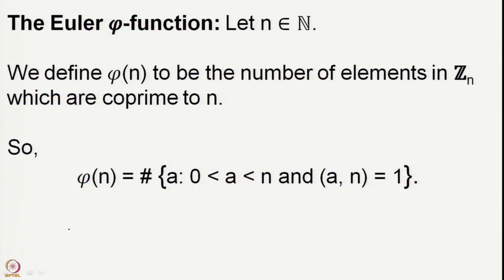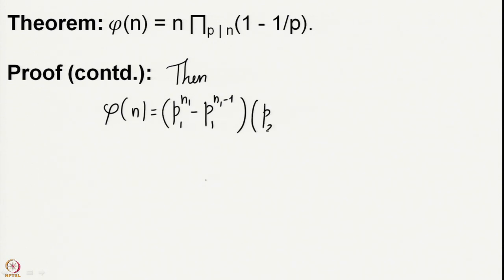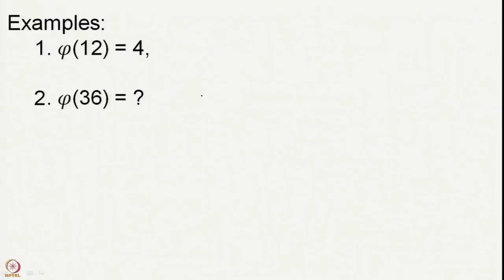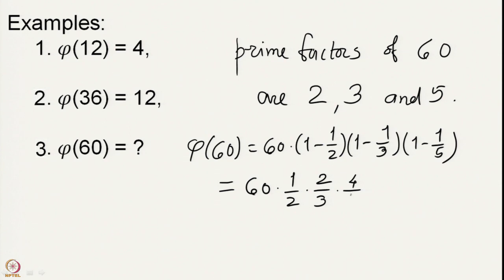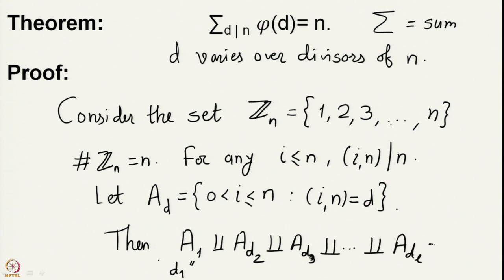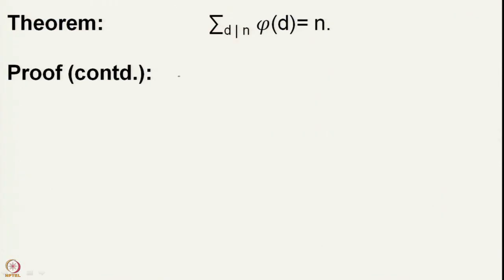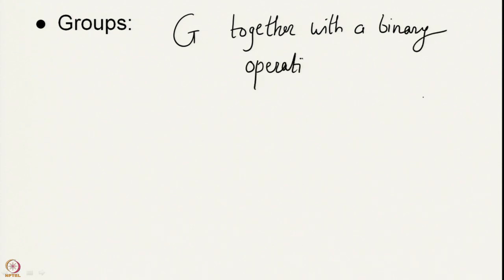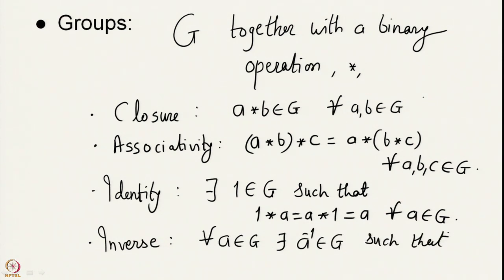Week 5-Lecture 24 : Euler 𝜑-function - II